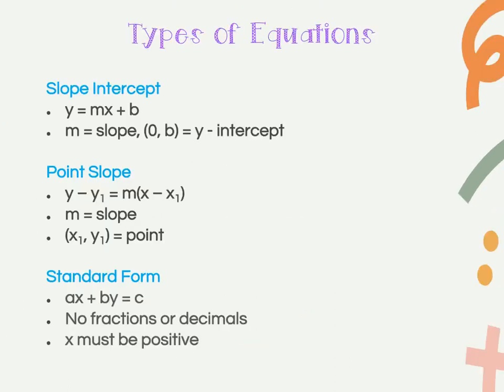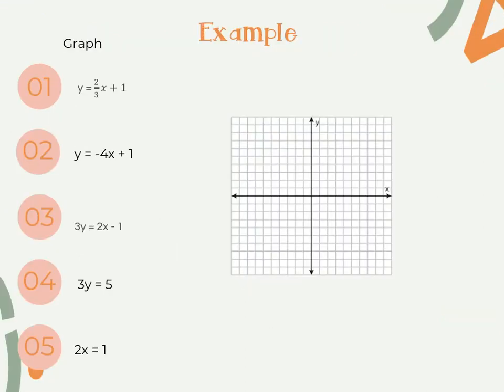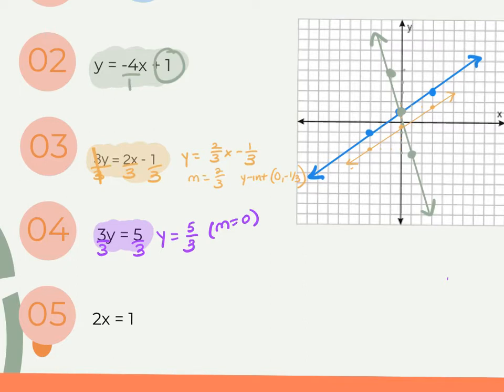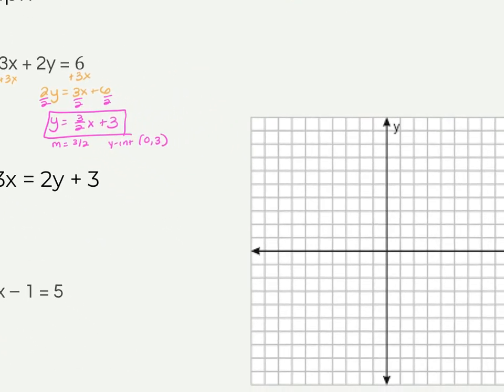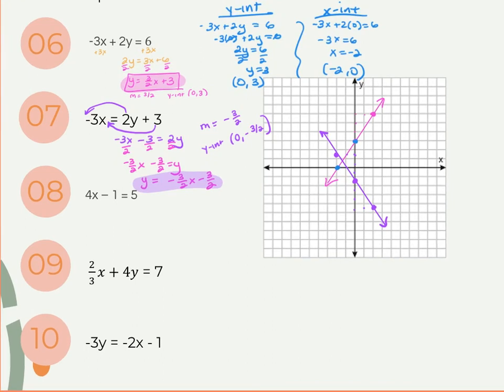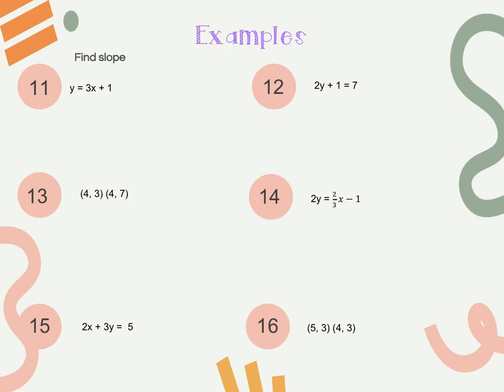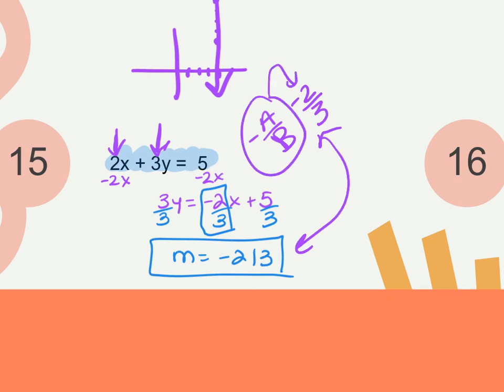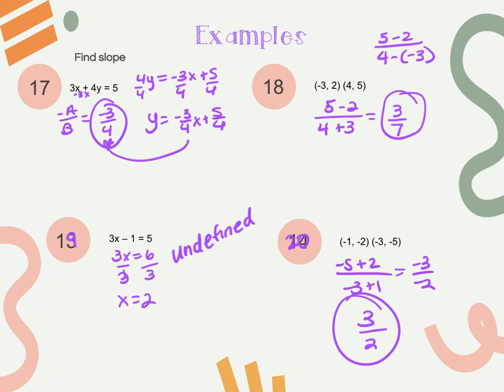10.28_2.1a Linear Equations with 2 Variables